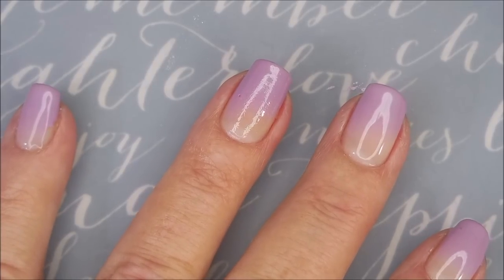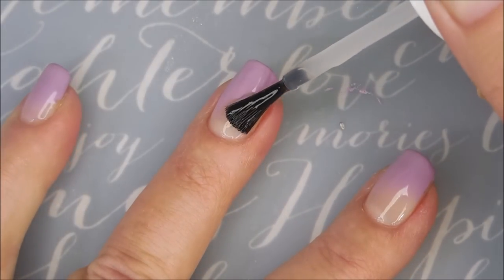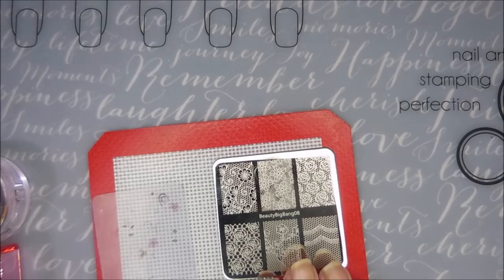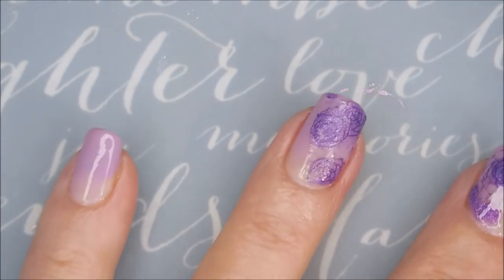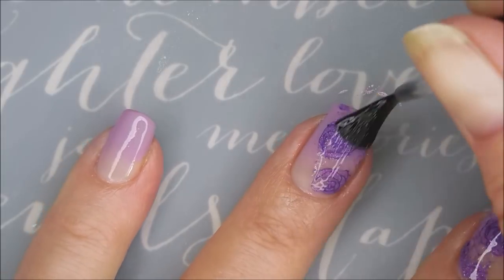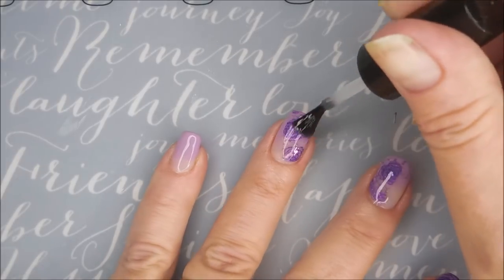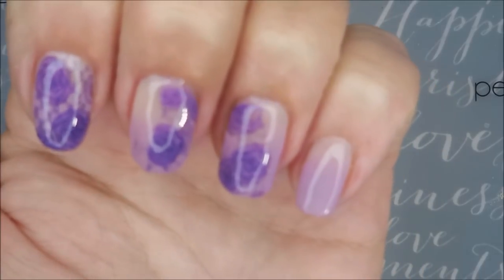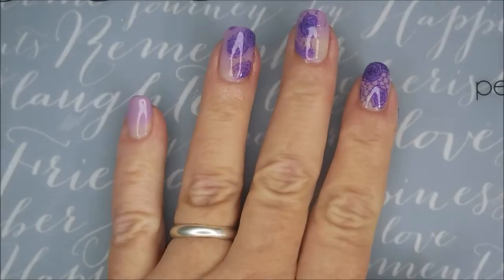Happy Birthday Just nailed It (Sheree) Purple Mani ~ Floral Mani ~ Gradient ~ DIY Decal Mani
Tina

Peel Off Base Coat:
Peeleze:

32 pc set Acrylic Stamping Plates: